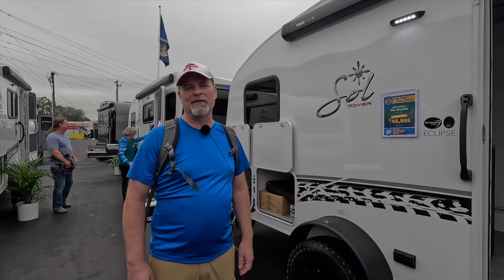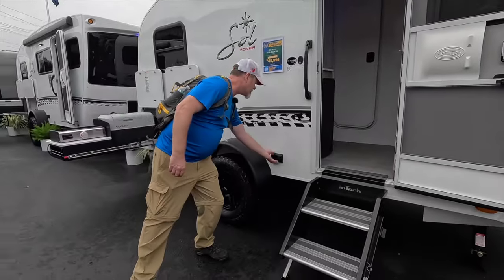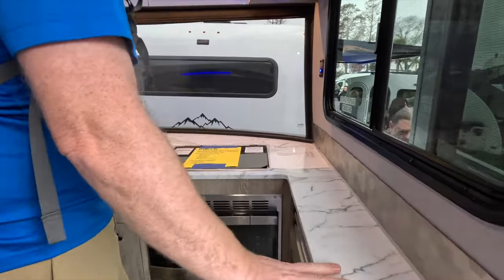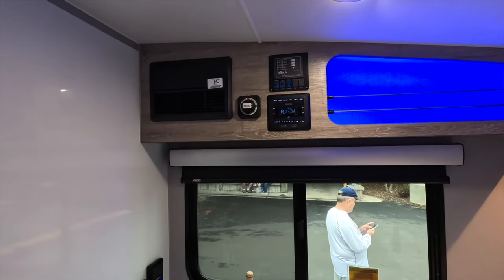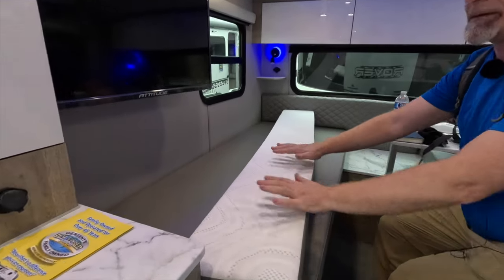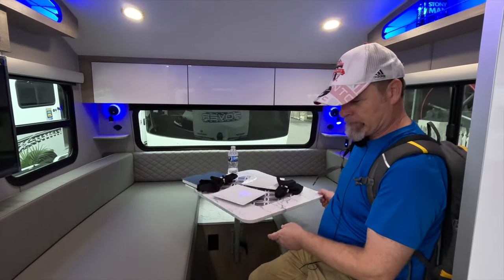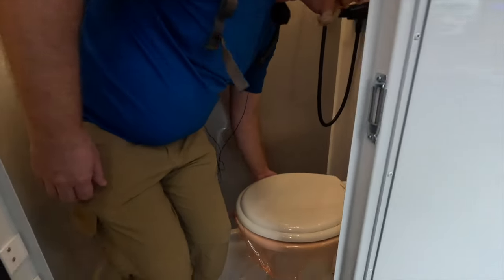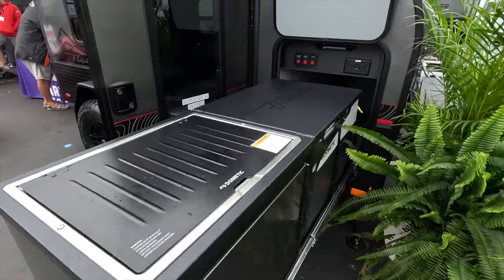inTech Sol Eclipse Travel Trailer Caravan: Best Luxury RV Camper Interior Finishing?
The inTech line of Sol travel trailer caravans feature incredibly high quality interior decor. So much so that we're awarding the Sol line, and specifically the Sol Eclipse featured in this video, our award for best RV interior at the 2024 Florida RV Supershow. Have a look at this luxurious trailer and see if you agree.

This video was shot at the 2024 Florida RV SuperShow in Tampa, Florida  @FRVTA.

Our Portable Solar Panel
Our Wireless Trailer TPMS
Our Car Seat Covers (protects leather from sweat and mud)

Our Camera
Memory Card
Our Selfie Stick/Tripod